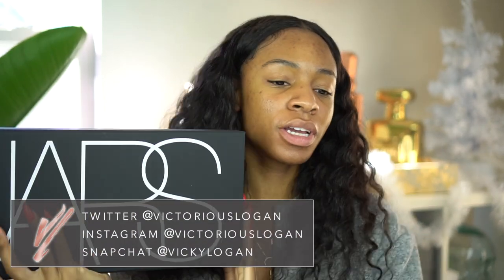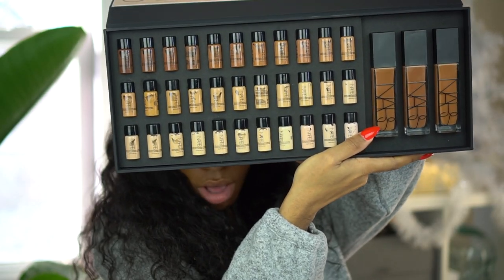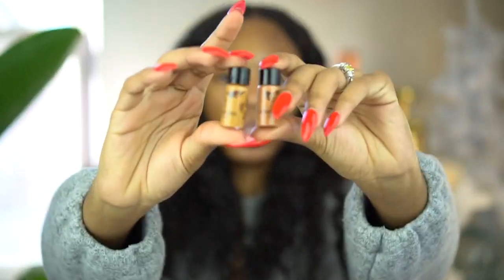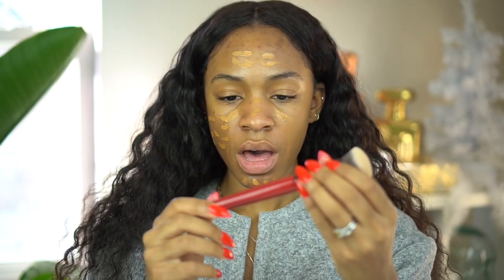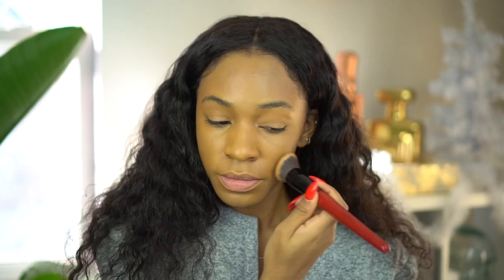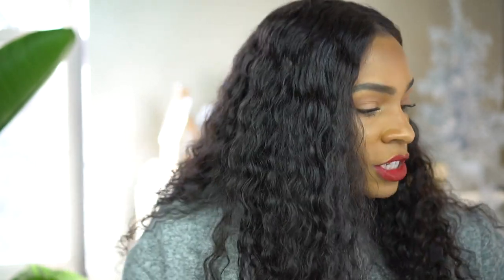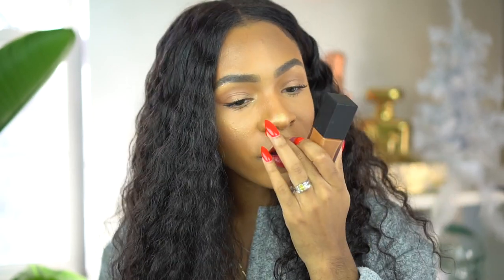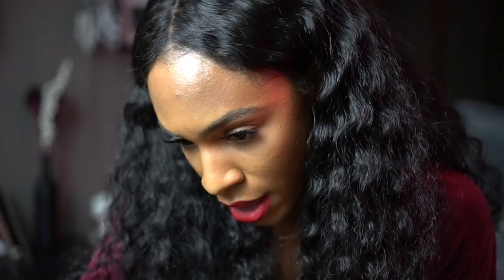FoundationFriday: NEW NARS Foundation First Impressions! More Shades for Olive Skin 😍 ▸ VICKYLOGAN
Cant find a foundation for dark olive/yellow skin? GIRL NARS GOT YOU.  If All Day Luminous Weightless and Sheer Glow had a baby, this would be it!

NARS Natural Radiant Longwear Foundation - $49
Available at Sephora on December 26th

I wanted to show you guys some swatches of new shades and try it out to see if it's really worth buying. The shades I tried were Moorea, Caracas and Cadiz. Moorea was the best match.

For reference here are some other perfect foundation shade matches for me:
Becca Ultimate Coverage Complexion Creme: Amber
Anastasia Beverly Hills (stick foundation): Cool Golden
NYX Total Control Drops: Caramel
Maybelline Fit Me Matte + Poreless: 330 Toffee Caramel
Loreal Infalliable Pro Matte: Classic Tan
Huda Beauty FauxFilter Foundation: Gingerbread

My final thoughts, should you get it? I think yes! I like it better than the All Day Luminous Weightless and the shade range is better than the sheer glow. So it's worth a shot if you couldnt find your perfect match!

Psalms 91:1